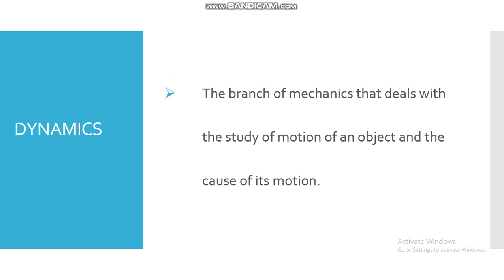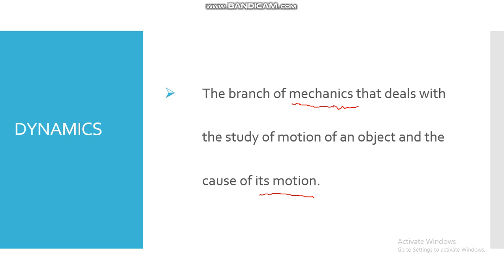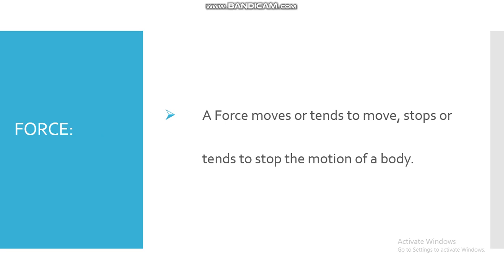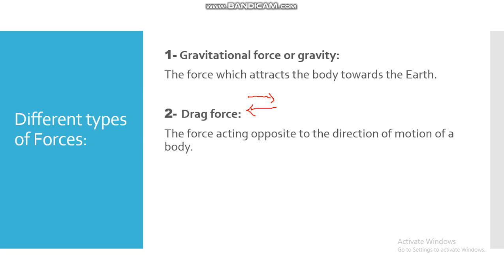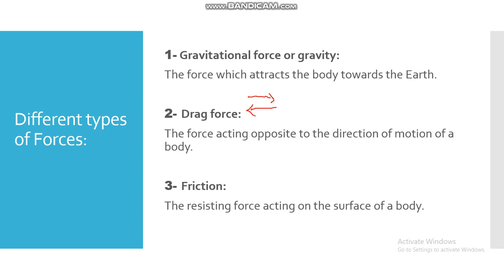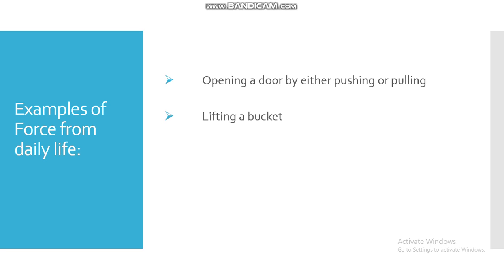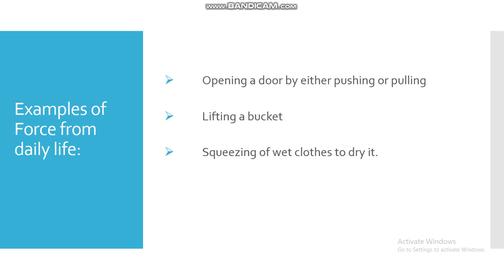Force, Work and Energy. Lecture no. 1